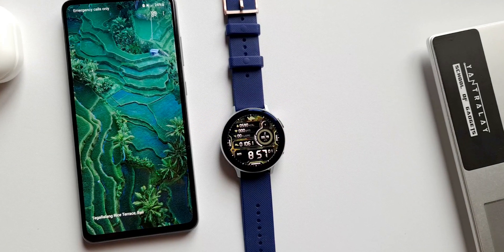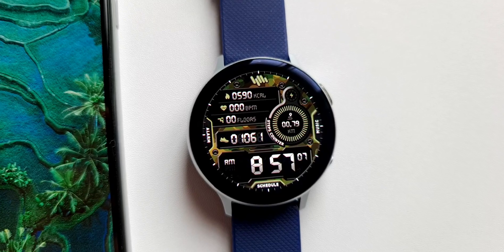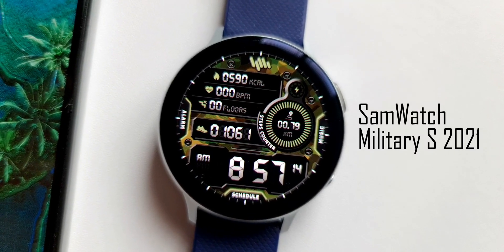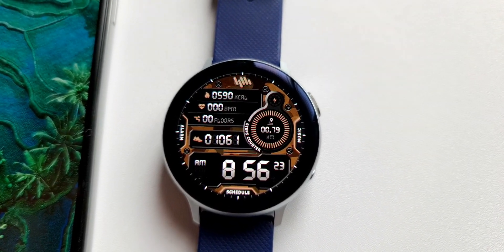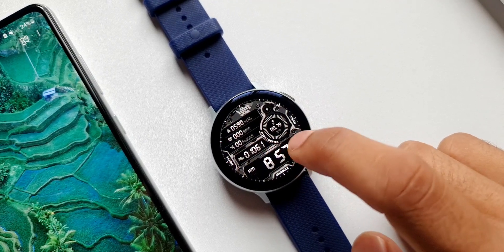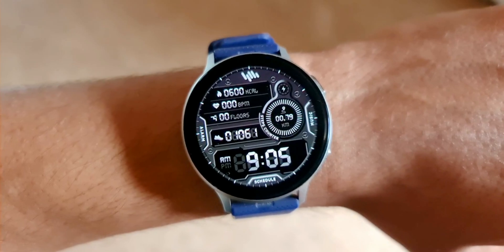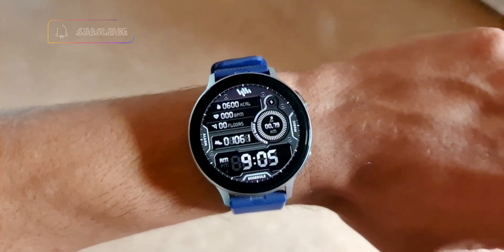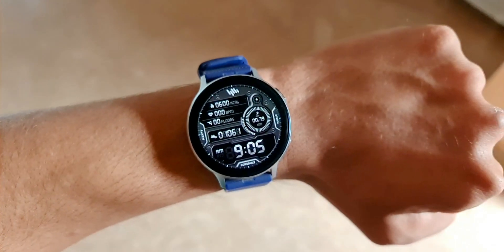FREE COUPONS - PREMIUM Digital watch face for Samsung Galaxy watch active 2/Samsung Galaxy watch 3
Here we have a Cool Digital face for Samsung Galaxy watch/Samsung Galaxy Watch active 2 called 'Military S 2021' from SamWatch.

1.Click the Google Drive link
3.Click the store link which should take you to galaxy store App.
5. Press buy and while checking out select payment option 'points or coupons'
(You can also paste the coupon directly on Points/voucher section on Galaxy store to download the watch face)

WAIT FOR THE LINK TO LOAD - Spreadsheet can open it faster